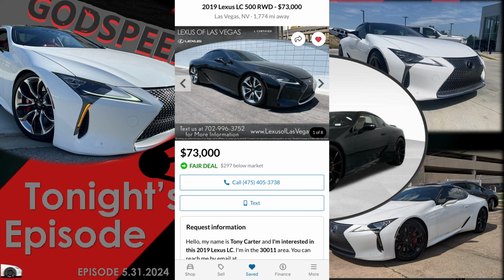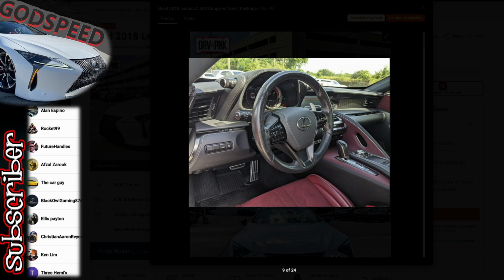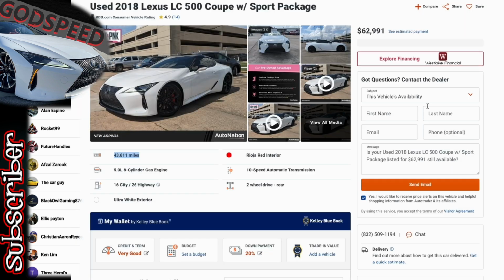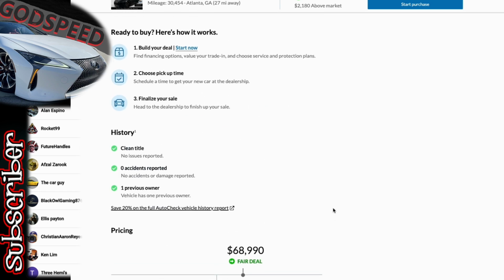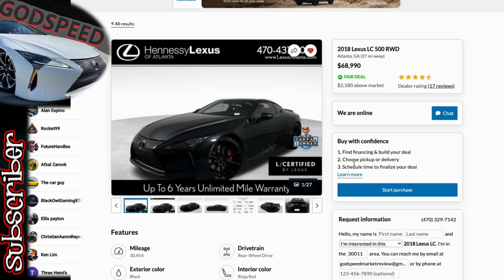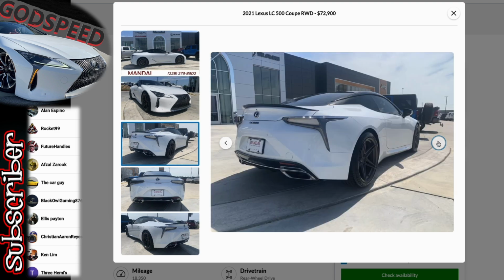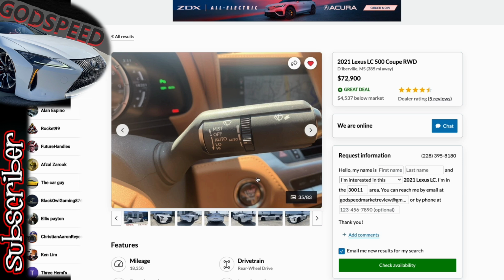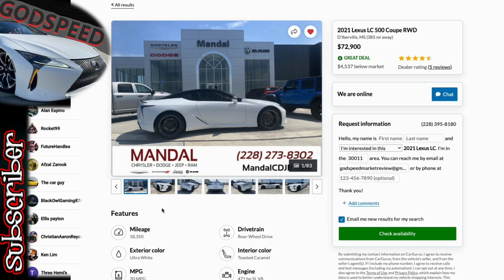GodSpeed | Lexus LC500 | Market Review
Good afternoon Family and welcome back to GodSpeed where we provide you a weekly market overview for the Lexus LC500.

On Tonight’s Episode:
- Market overview / walk through of our top (3) LC500 opportunities of the week.